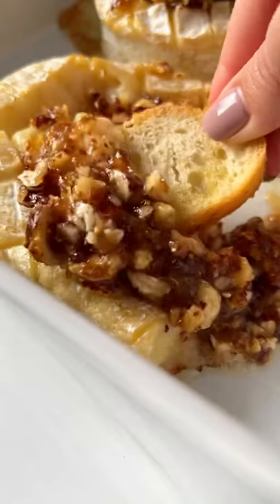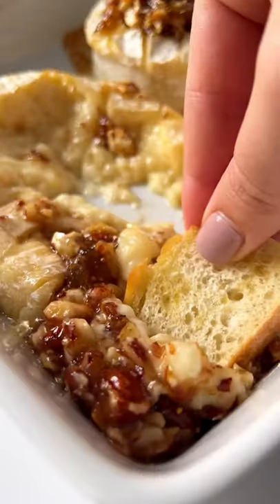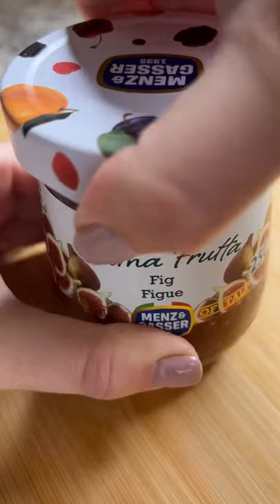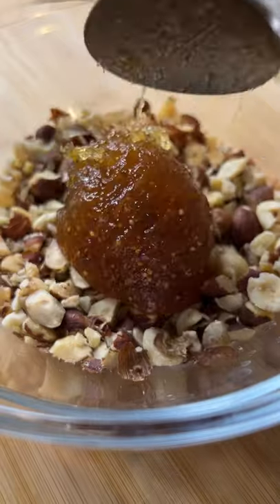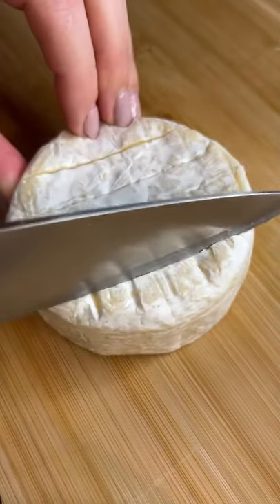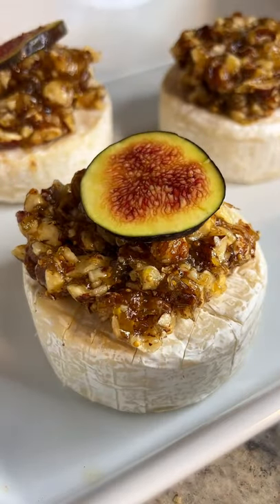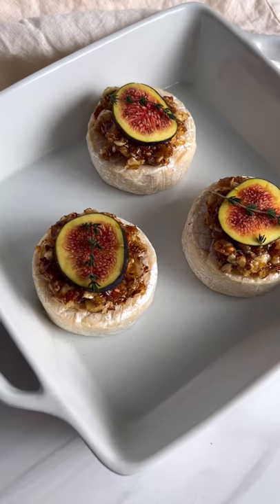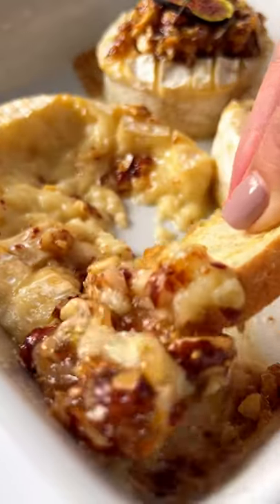Holiday Baked Brie With Hazelnuts and Fig Jam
This is what Holiday dreams are made of. The perfect easy treat that you need to try! This is my take on baked brie with hazelnuts and fig jam. Absolutely a perfect combination of flavors and everything I like in a recipe. Ig you know me, you know I am a lover of sweet and salty together and this hits all the right spots. For this recipe you will need:

Ingredients:
Brie of choice- I used 3 small ones.
1/3 Cup Raw Hazelnuts or any nut you like.
3 Heaping tablespoons of Fig Jam.
Slices of fresh Figs are optional.
Thyme on top for garnish optional.

**Please Note: Feel free to improvise and use any brie, nut or jam you personally like. Please keep an eye on your cheese because yours could take less time depending on the oven and depending on the thickness of the cheese itself. Mine was very thick and so it took more than 30 minutes, but depending on size, yours could only take 15-20 minutes.

Directions:
Chop up your nuts of choice and add them to a bowl with your favorite fig jam and mix it all together.
Take the Brie and score of the top with a knife so that all the flavors can infuse.
Add the mixture on top and optionally can add a slice of fig.
You are more then welcome to stop here and present it like this on a charcuterie board. But if you're looking for that gooey warm deliciousness lets keep going...
Bake brie for 30-40 minutes in the oven until completely melted.
Enjoy it with a fresh baguette or crostini and live your best life!
This is best served fresh out of the oven as the cheese will harden as it cools
Enjoy and follow for more!

-HAPPY EATING-